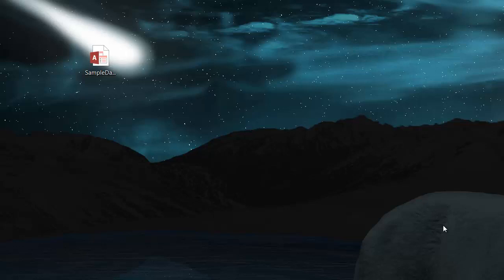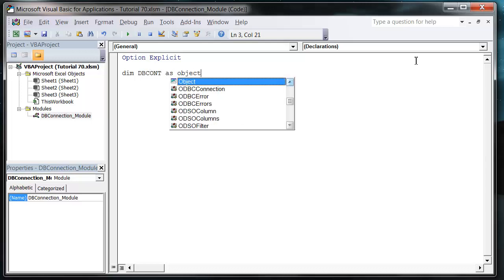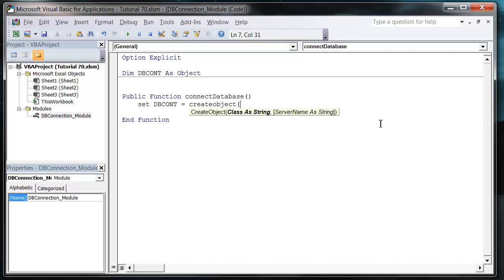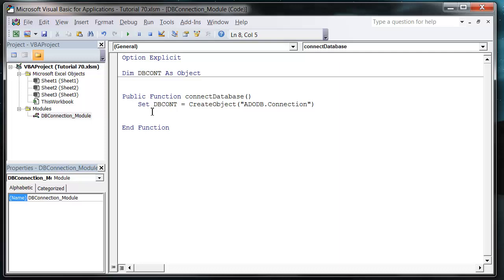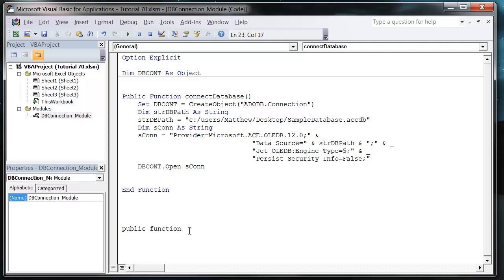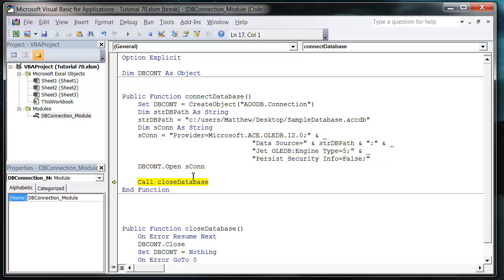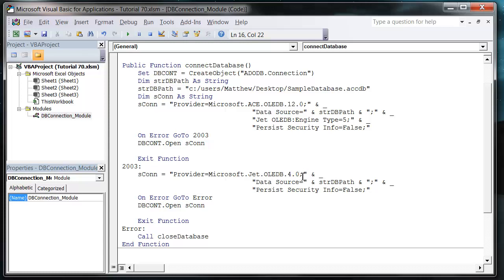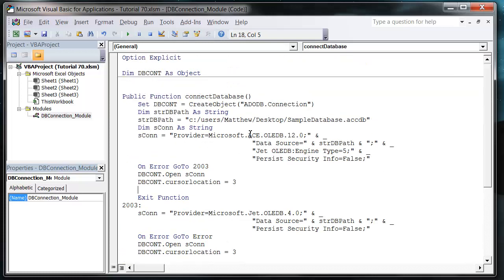Excel 2010 VBA Tutorial 71 - ADODB - Database Connections